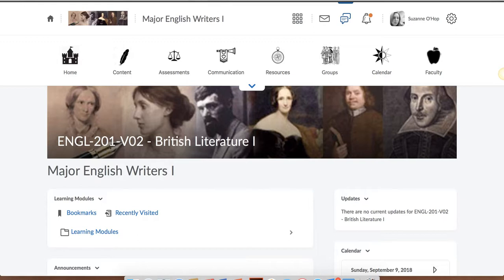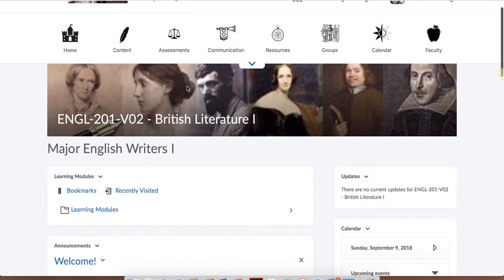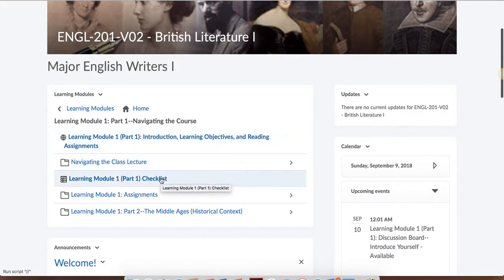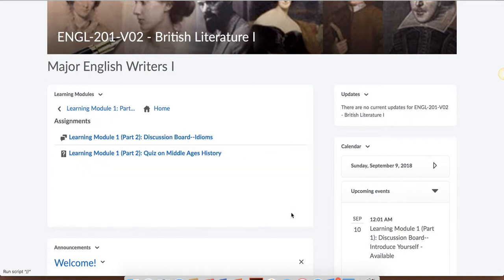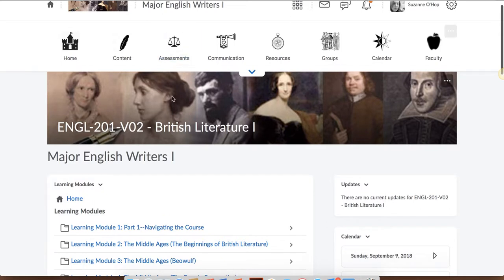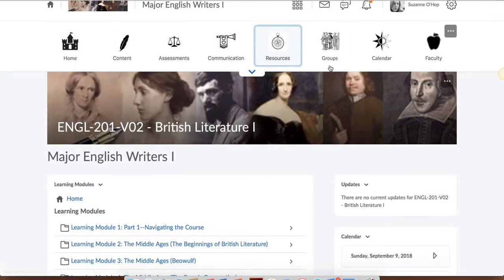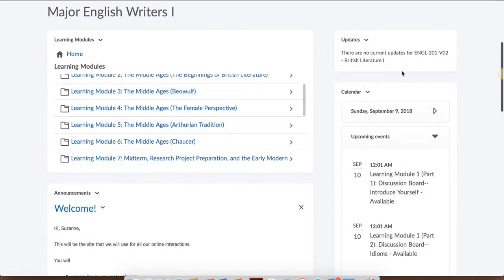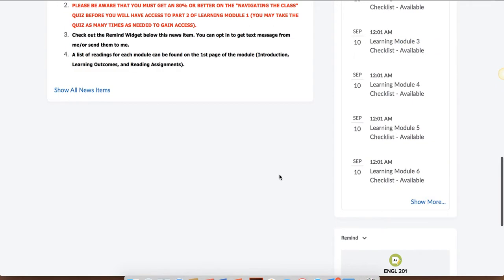Virtual Learning Course Tutorial Video: O’Hop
View an online course tour of an online course at HACC, Central Pennsylvania’s Community College. This video shows the navigation of English 201 taught by Suzanne O’Hop, Ph.D., professor of English.